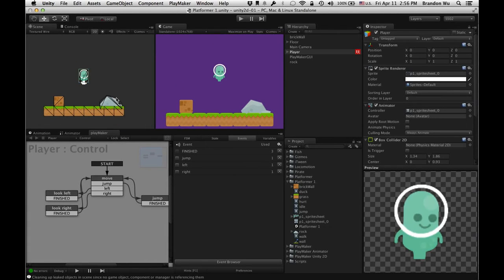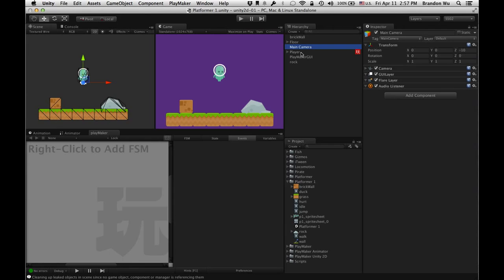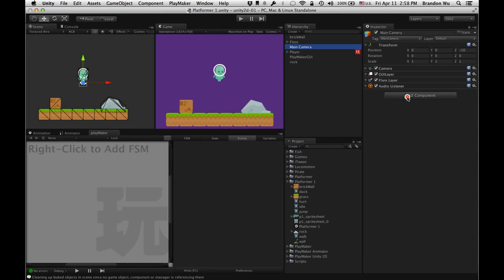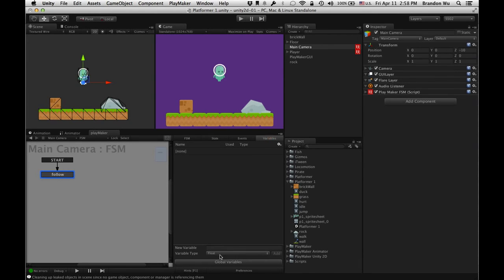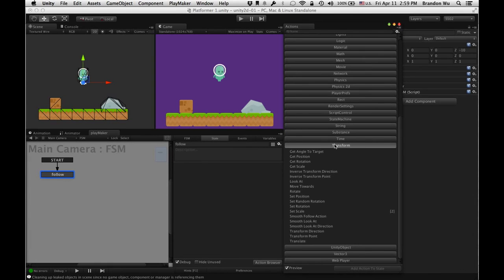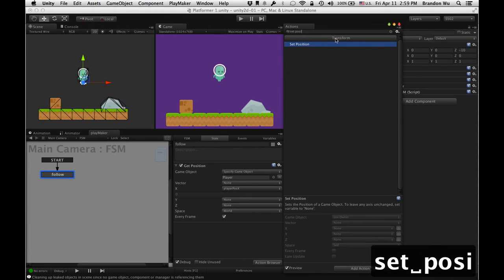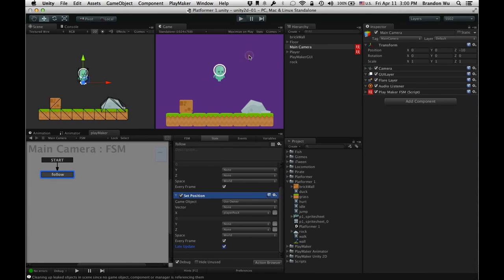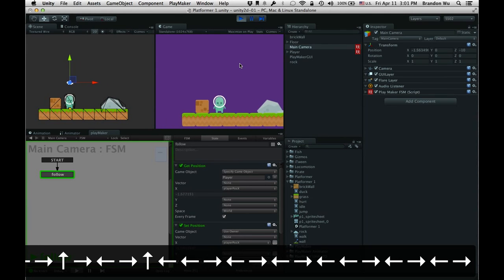25: Camera Follow Intro and Simple Setup